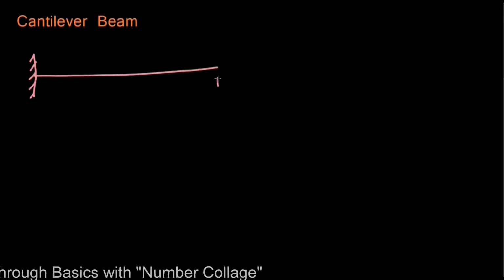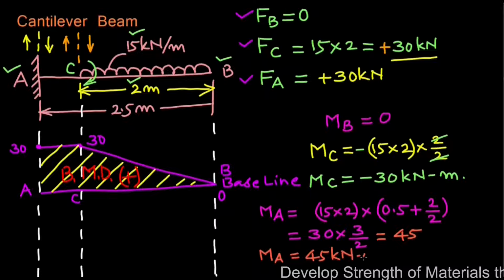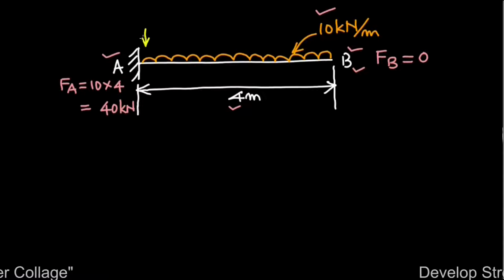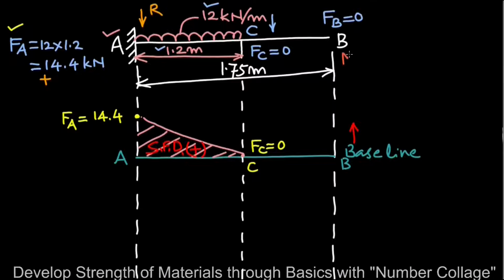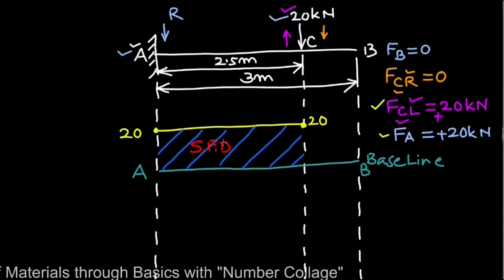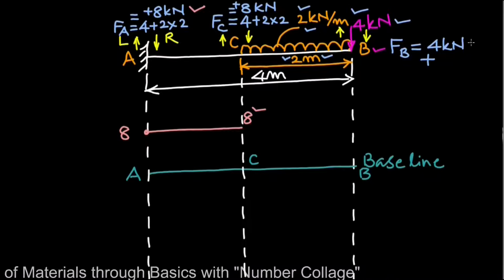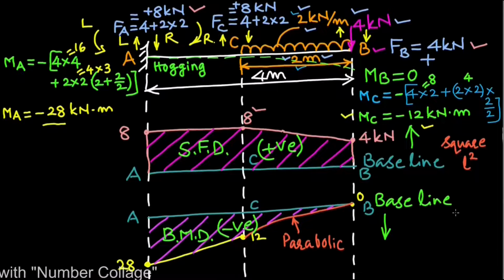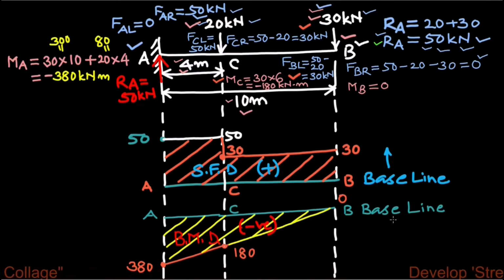Shear Force Bending Moment Diagram -2 I Shear Force and Bending Moment Diagram for Cantilever Beam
This video explains how to draw shear force and bending moment diagram for a cantilever beam from the basics.